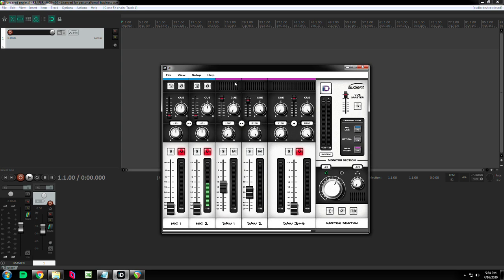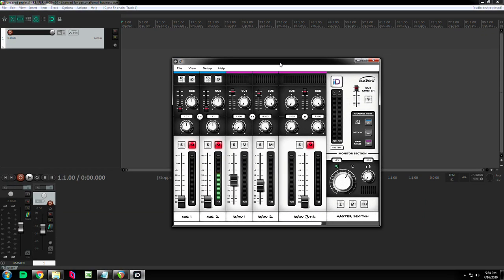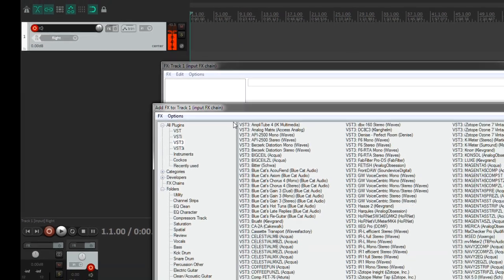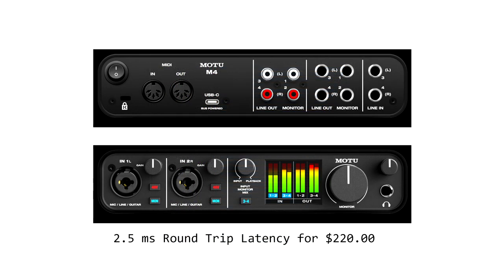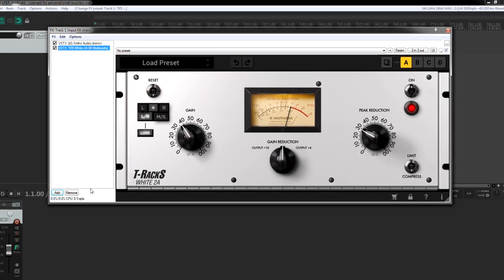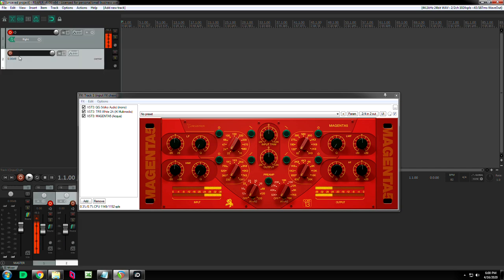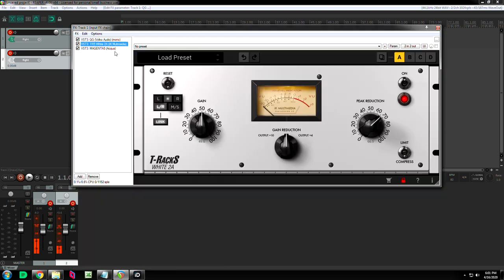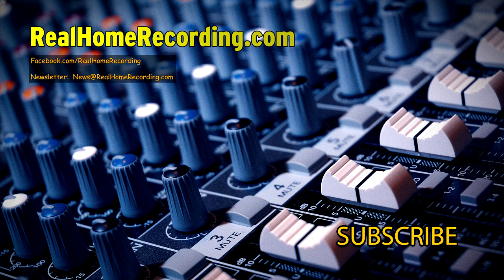Recording Through VST Plugins in REAPER 6 Audio Tutorial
Instead of waiting for the mixing stage of music production, why not "bake in" effects while the tracks are being recorded? With REAPER, you can!

(some of) Adam's Gear:
Audio interface
Voice Over Microphone
VO Mic Gain Booster
Regular Camera
Fancy Camera

and scroll to the bottom.

Samples of Adam's work:
(be sure to download the songs for the highest quality experience)

00:00 - Intro
00:23 - Why you shouldn't record with plugins
01:50 - Tutorial Start
02:44 - Step One
03:32 - Zero Latency Plug-ins
05:29 - Record a Raw Track
06:40 - Outro